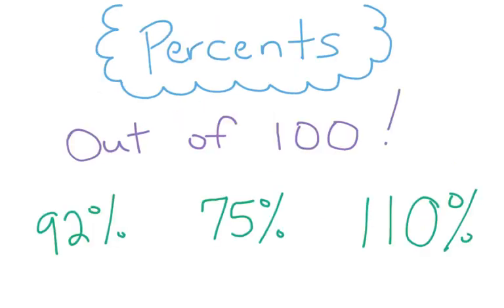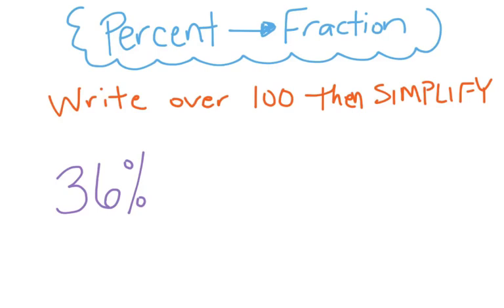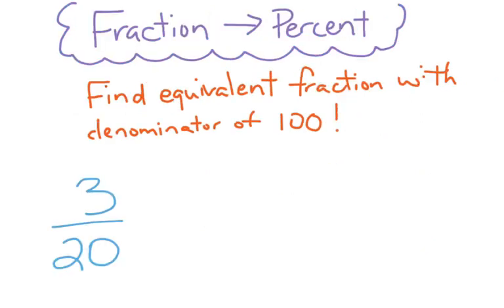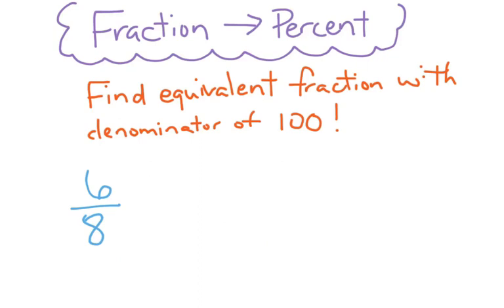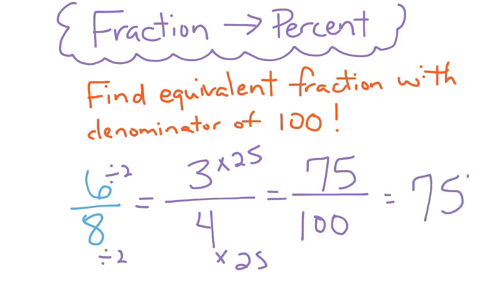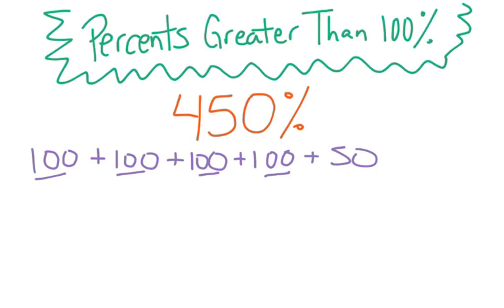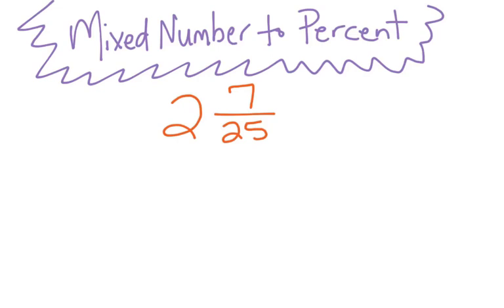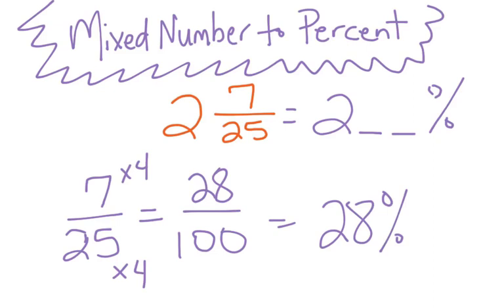Converting Percents and Fractions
6th grade math - how to convert percents to fractions and fractions to percents